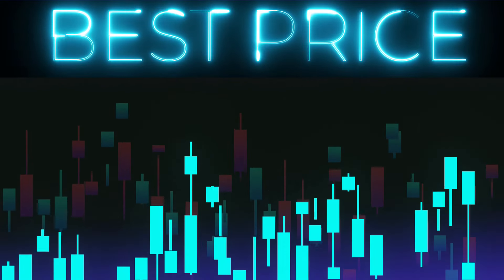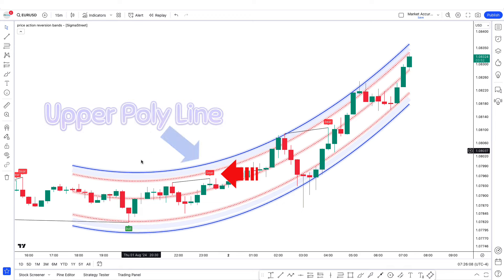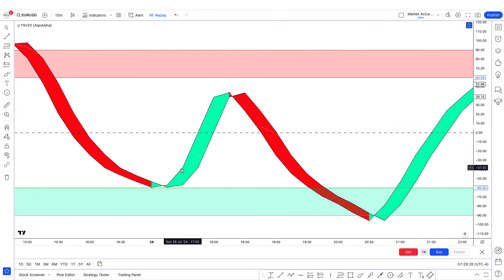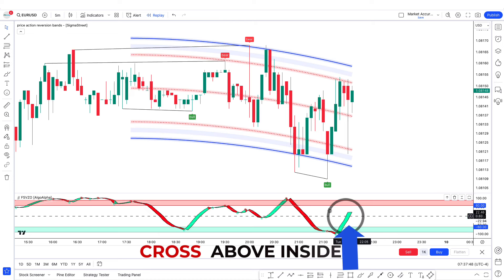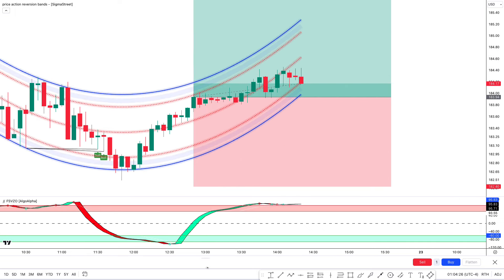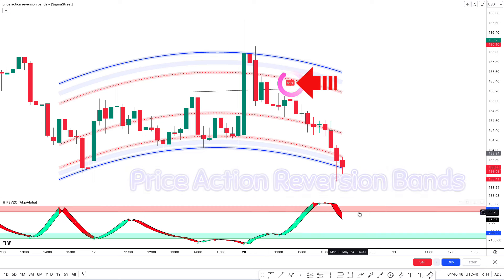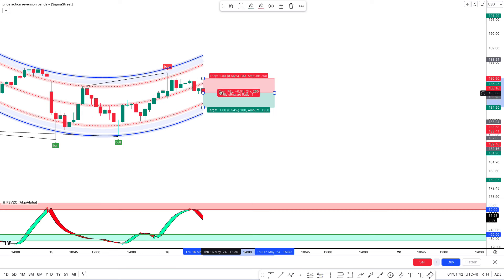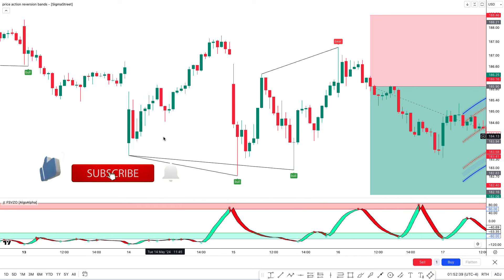MIND-BLOWING Tradingview Secrets to Get Exact Buy and Sell Signals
Looking for the best tradingview indicator with exact buy and sell signals for bitcoin, sp500, us30, and more? Check out this premium indicator that's completely free! Ideal for day trading and price action strategies. Start maximizing your trading profits today!

Looking for the best trading indicator for Bitcoin, SP500, US30, and more? Check out this premium indicator free on Tradingview with exact buy & sell signals! Start trading with confidence today.

- **How to install the Premium Indicator** on TradingView
- **Step-by-step guide** to interpreting signals
- **Tips and tricks** for optimizing your trading performance
- Real-life examples of successful trades using this indicator

Don’t miss out on the opportunity to elevate your trading game with this powerful, cost-free tool! Start your journey towards financial success today!

In this video, we’ll walk you through :   Best Tradingveiw Indicator With  Entry, Stop Loss & Target

TradingofDK is for anyone with a keen interest in learning more about trading in the financial markets including Forex, Stock Trading. Whether you are a complete beginner or an experienced Trader, our videos have the complete experience.

Risk Warning
In this video topic:---Best Tradingveiw Indicator
Premium Indicator Free On Tradingview
tradingview indicators buy sell
Entry Stop Loss & Target
tradingview indicator strategy
top tradingview indicators
tradingview non repaint
buy sell indicator tradingview
Us30 Sp500
Trading of DK
technical analysis
day trading
Price Action Reversion Bands
Premium Indicator Free
Fourier Smoothed Volume Zone Oscillator
price action best trading signals tradingview
most profitable trading strategy
scalping buy and sell indicator
best indicator for scalping
best scalping strategy tradingview
scalping trading
best buy sell indicator tradingview
best 1 minute scalping indicator tradingview
best 1 minute indicator tradingview
best trading indicator in tradingview,
the most accurate buy sell signal indicator
best indicator for intraday trading buy sell
New Indicator Exact Entry and Exit Points
New Indicator Pinpoints
Exact Entry and Exit Points
best entry indicator tradingview
best tradingview strategy for day trading
best buy sell indicator tradingview for forex
profitable scalping strategy
How to get premium TradingView indicator for free?
Which indicators are free on TradingView?
What are the favorite indicators in TradingView?
What is the number one indicator in TradingView?
What is the most accurate indicator?
How many free indicators are on TradingView?
most accurate indicator tradingview
7 most profitable tradingview indicator
best tradingview indicators for futures trading
Premium indicator free on tradingview best tradingview indicator with non download
Most accurate indicator TradingView free
TradingView premium indicators free
TradingView Premium indicator
Best Premium indicator TradingView
TradingView Premium indicators code
Best TradingView indicators for options